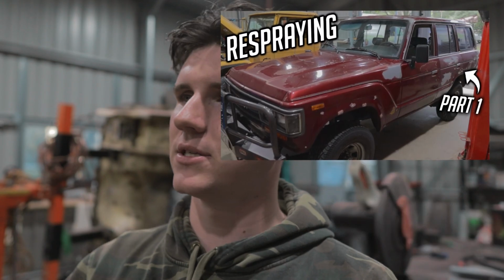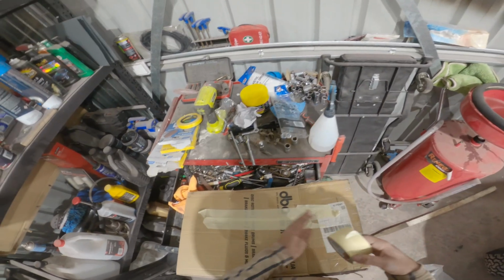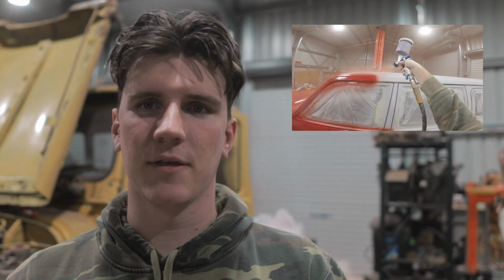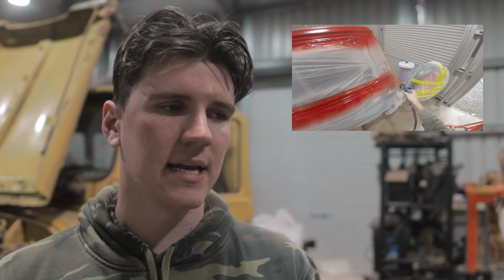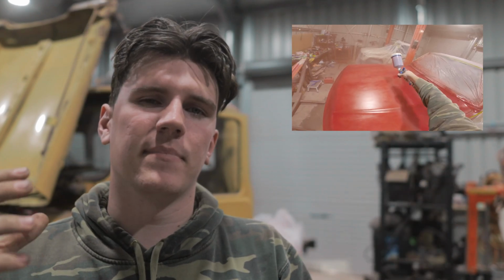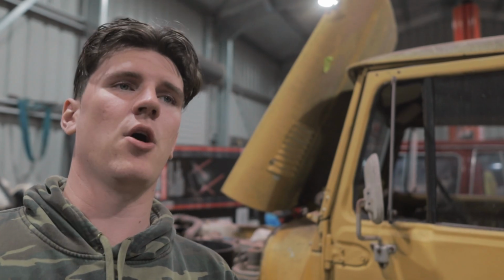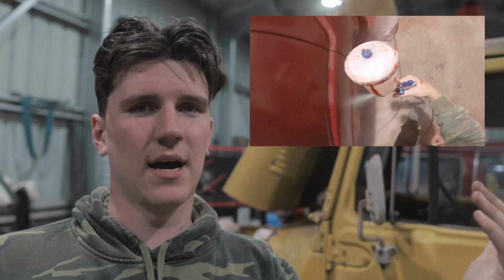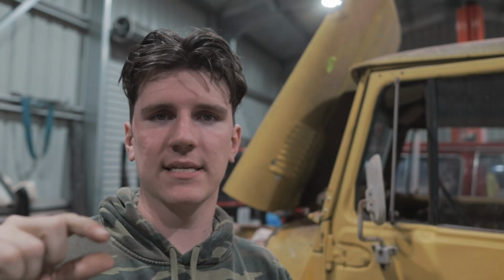Respraying A Landcruiser In My Shed (PART 2)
this is a 2 part series where I do a complete respray on a 60 series Landcruiser in the factory red colour. in this second episode I fill up some holes and then spray the red basecoat on the car. I then spray the clear coat and then sand it back and polish the car for the final result.

HAMR basecoat colour 3H4
1500 grit foam back sanding disc
ToolPRO Car Polisher 150mm 240V
Meguiar's Ultimate Compound 450mL

I am not a professional, I do not recommend that anybody try and recreate anything that I have done in this video.